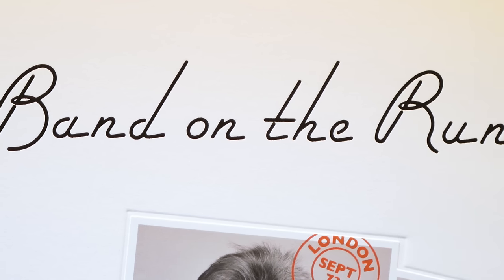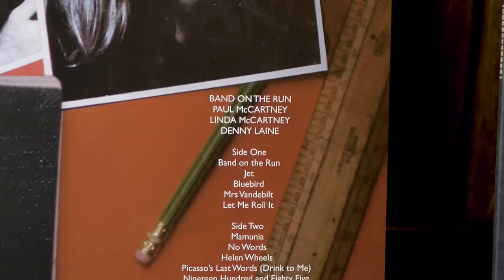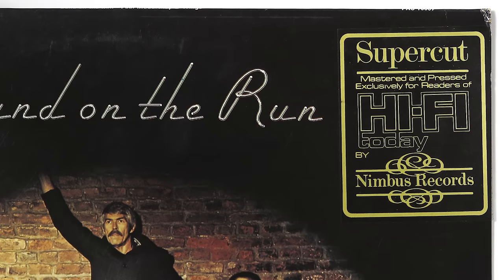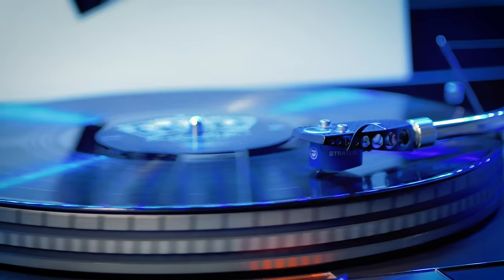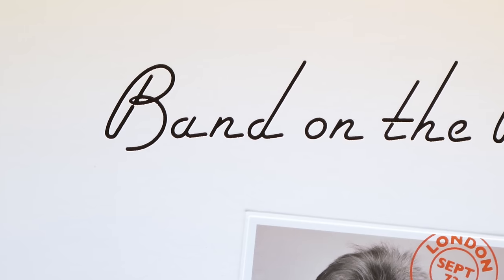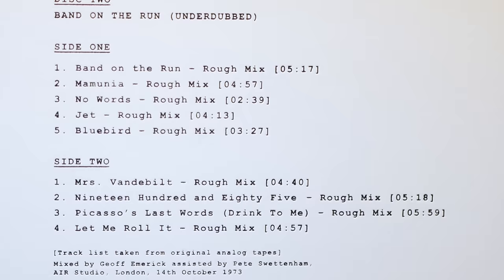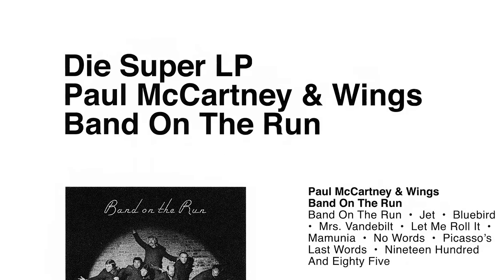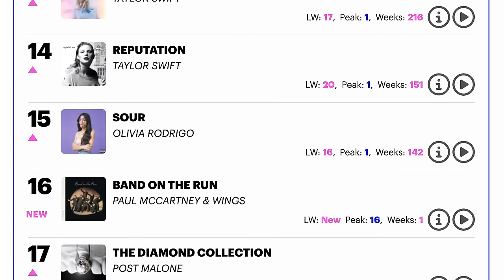McCartney's Band On The Run Remastered & Underdubbed | Full Review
In this video we review the new Band On The Run 2024 half-speed vinyl remaster and 'Underdubbed' albums. We also tell you how we got on with Meze Audio's '99 Classic' headphones and if we think they are worth buying.

*Huge thanks to Miles Showell for supplying the video of his lathe at Abbey Road.

If you like what we're dong and would like to support us, here are some ways you can help:
1. Channel Membership unlocks exclusive content and gives you early, ad-free access to our latest videos
3. Click on the 'Thanks' icon below the video to donating an amount of your choice.

Check out some great sounding Beatles and 60s vinyl on our

If you would like to get in touch with us, you can do so in the following ways: